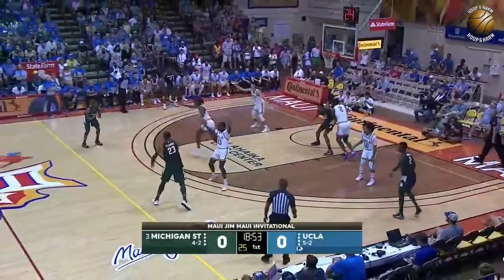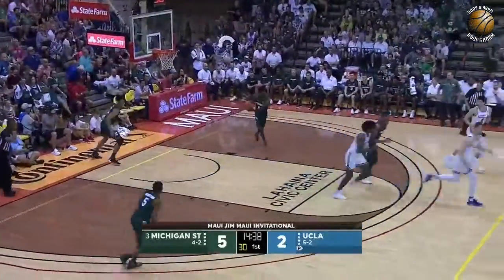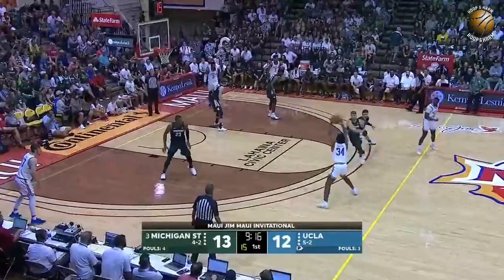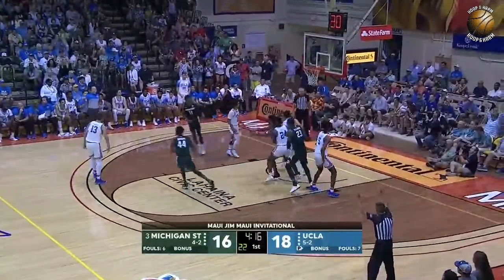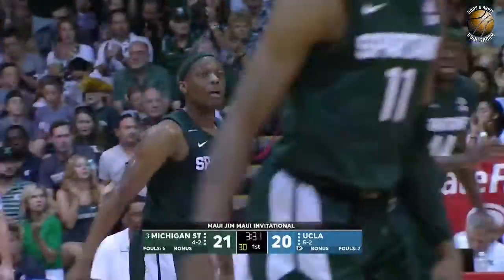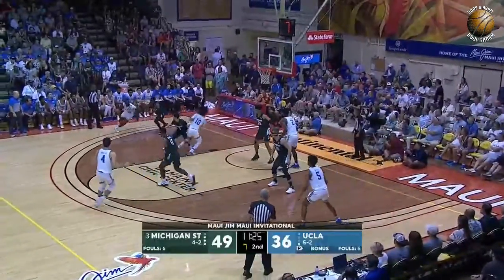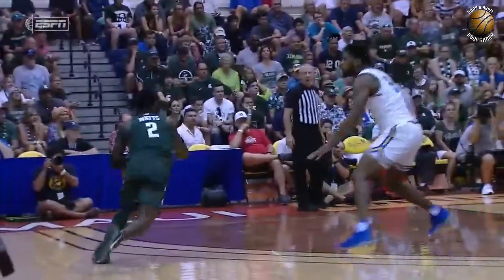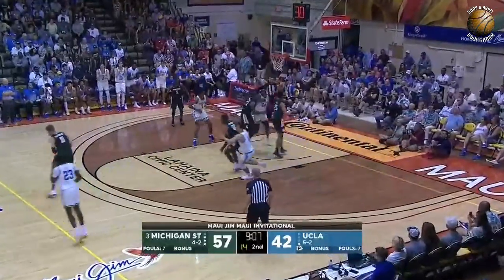NCAA Michigan St vs UCLA 20191127 Michigan St vs UCLA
NCAA Michigan St vs UCLA 20191127